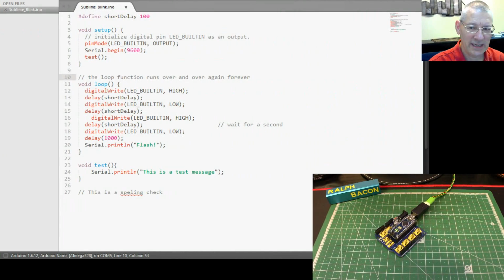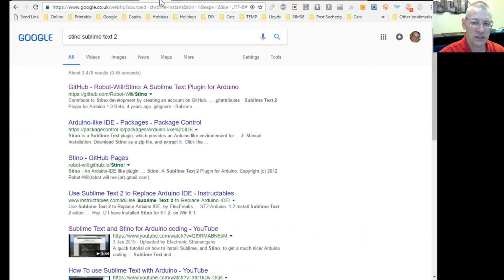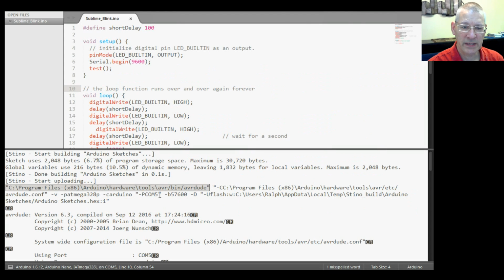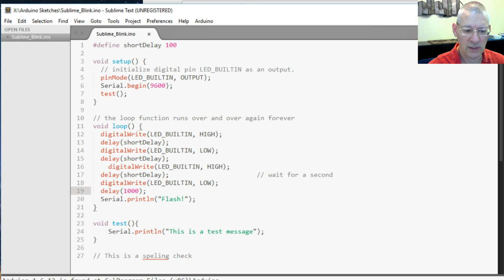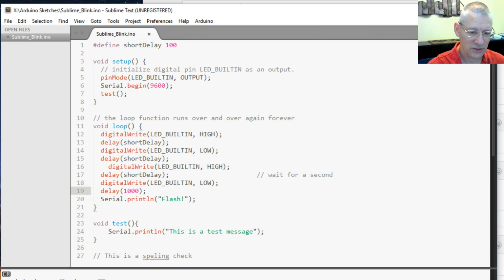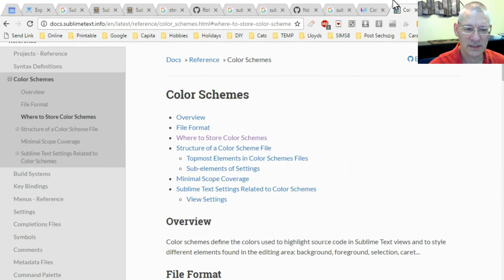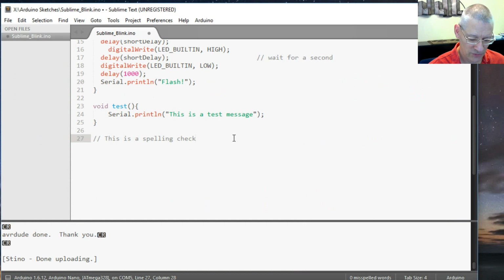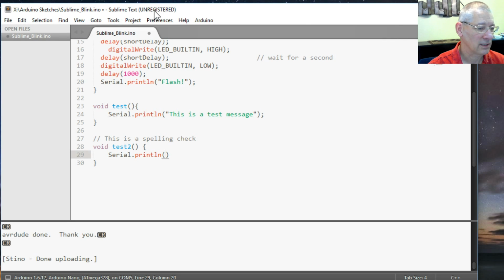#69 Alternative Arduino IDE - Sublime Text Editor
So you've outgrown the standard Arduino Integrated Development Environment (IDE) that lets you type in your code and upload it to your Arduino? Perhaps you want more programming features, and more control over the environment (colours, fonts)?

The standard, free Arduino IDE is perfect for Arduinite beginners. It's simple and (almost) foolproof. And, of course, supports all the standard Arduino boards and many 3rd party ones too (with a bit of extra tweaking).

But the time may come when you want to have a  more "grown-up" IDE, a bit like Microsoft Visual Studio but without the pain?

Enter the "Sublime Text Editor with the Stino 'Arduino-like IDE' plugin" and you get just that!

I'll show you how to install it on a Windows 10 platform, including the couple of changes you need to make to get it going and some reasons of why you might even consider changing your development platform.

There are plenty of links here too, to assist you in getting the most out of your new Arduino IDE:

(Follow the read me guide to install this plug in)